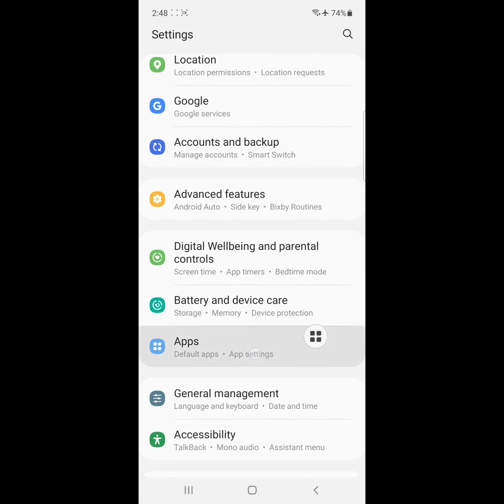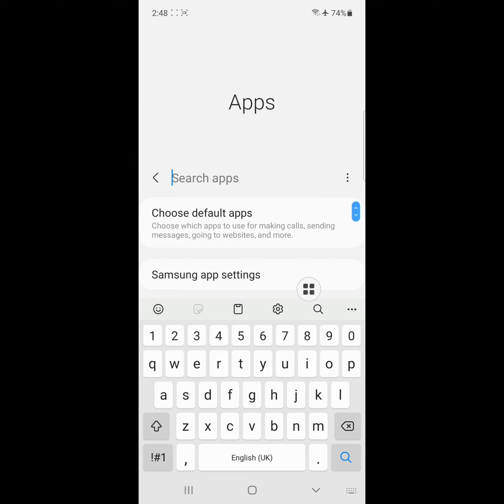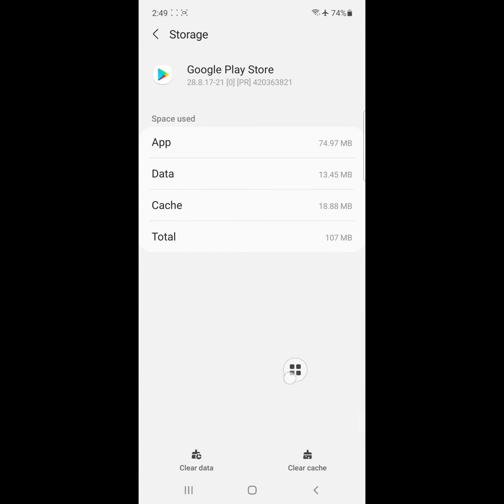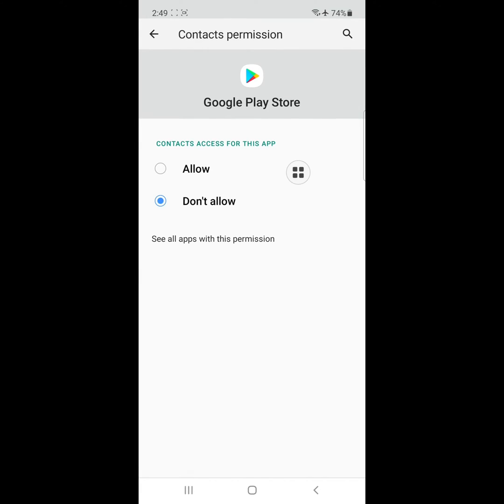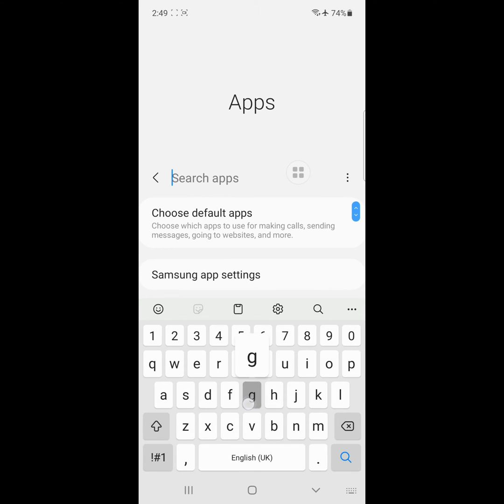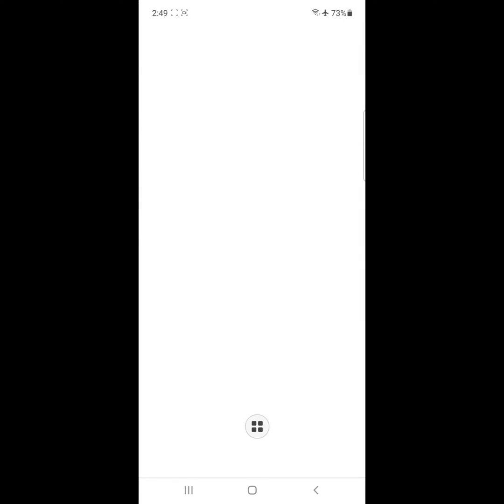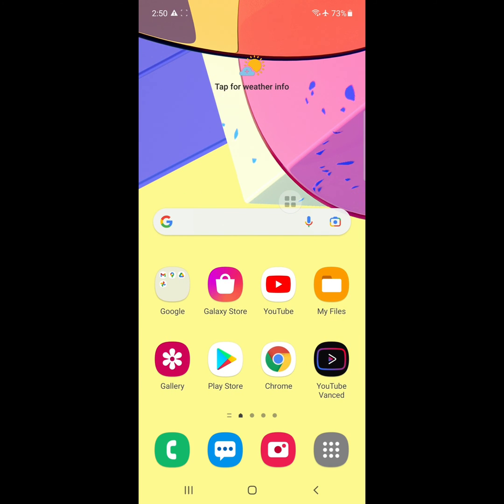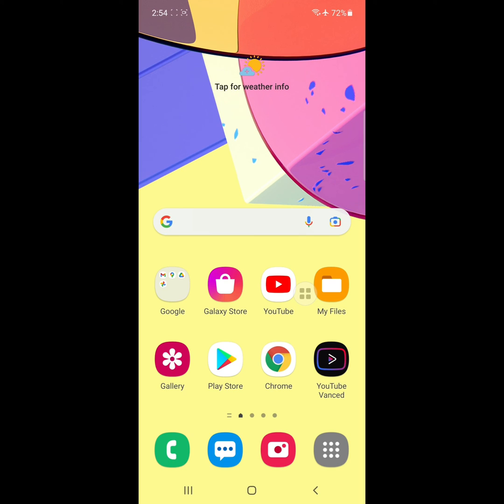How To Fix Google play store not working problem samsung 2022 | play store not working try again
Are you looking for how to fix Google play store not working samsung 2022 | play store not working try again error ?  In this video I show you how to fix Google play store not working samsung 2022 | play store not working try again error .
Then apps
And find out google play store and google play services
I hope that this method solve Google play store not working samsung 2022 | play store not working try again error.

google play store not working in samsung j7 prime
samsung j7 max play store not working